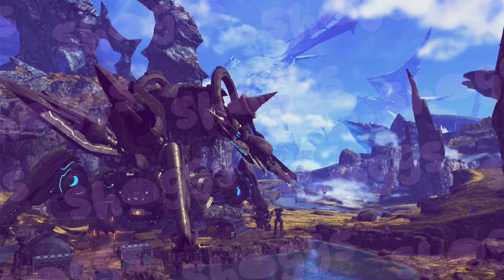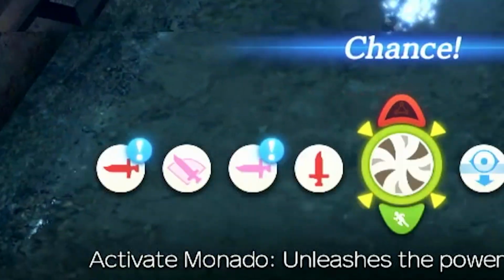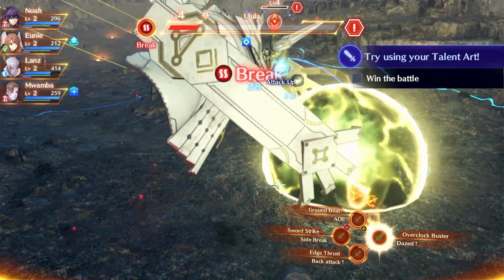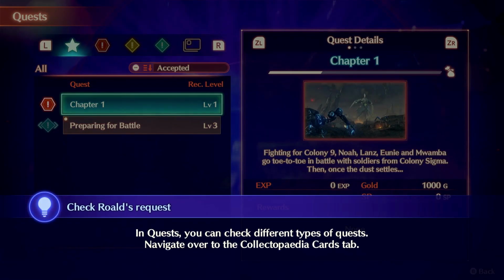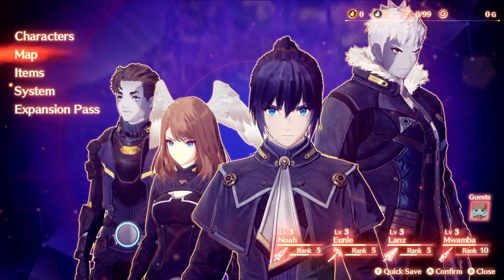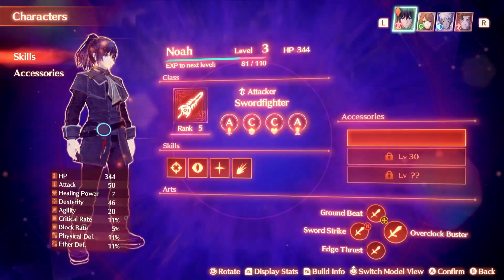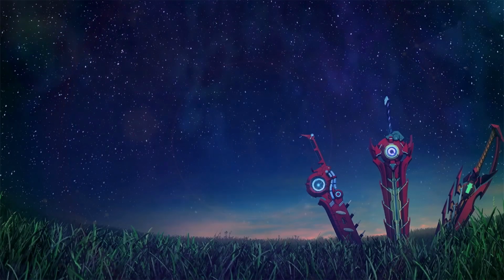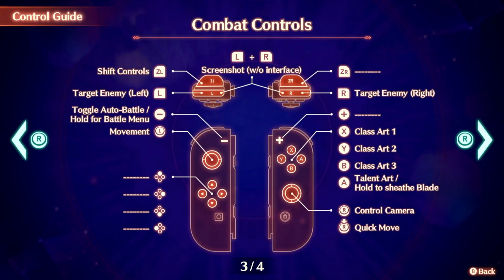The Secret to Xenoblade 3's User Interface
an analysis of UI and Menu design in Xenoblade 3, let me know if you have suggestions for what games to take a look at next :)